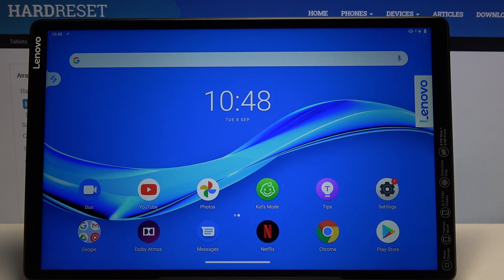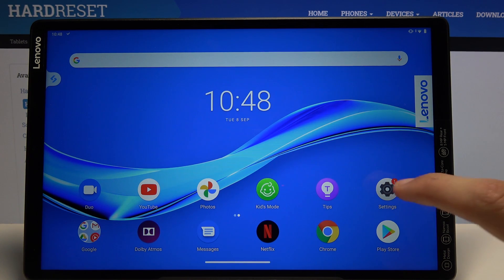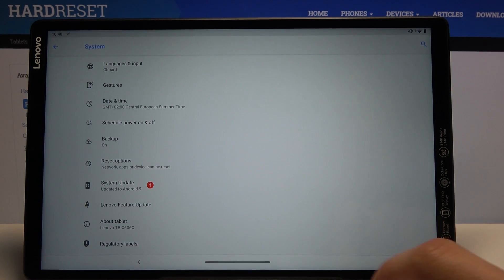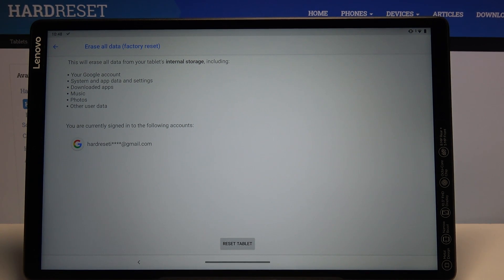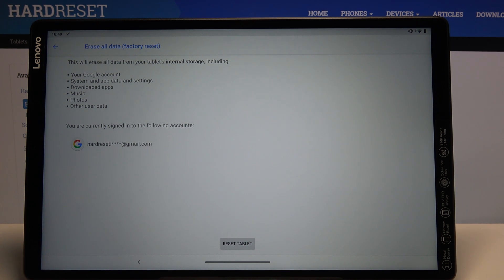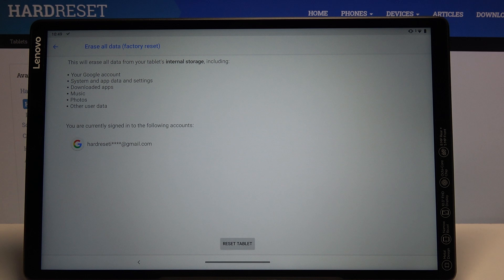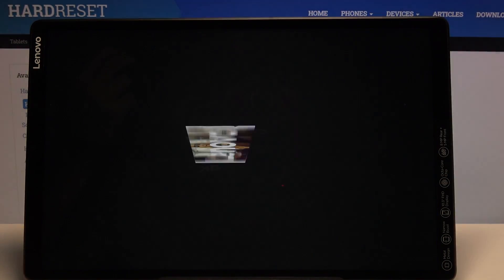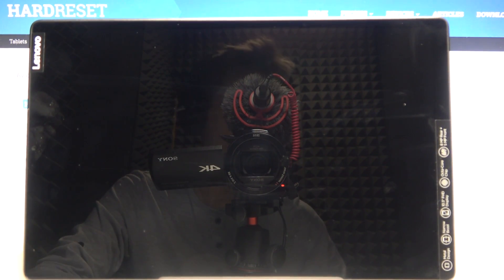How to Hard Reset LENOVO Tab M10 – Factory Reset Via Settings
Learn more info about LENOVO Tab M10:
If you want to delete all data, files, images, sounds from LENOVO Tab M10 device, check the attached tutorial. Our specialist will show you how to do a hard reset of the LENOVO Tab M10 without having to enter the hidden menu. See how to quickly wipe data from this tablet.

How to hard reset LENOVO Tab M10? How to factory reset LENOVO Tab M10? How to restore LENOVO Tab M10? How to wipe data on LENOVO Tab M10? How to delete all data on LENOVO Tab M10? How to restore LENOVO Tab M10 to Default Settings? How to Hard Reset LENOVO Tab M10 via Settings?